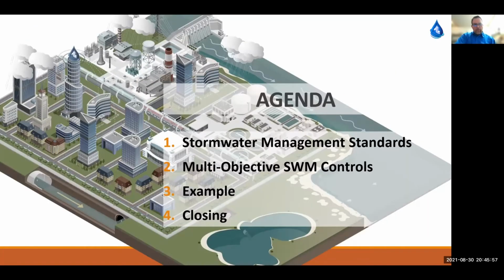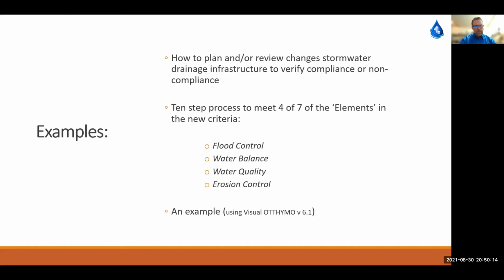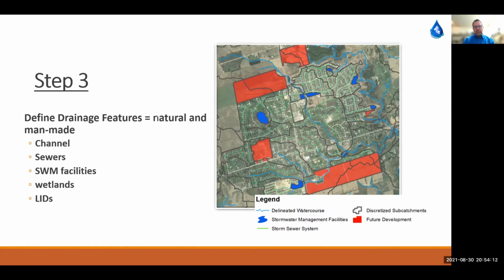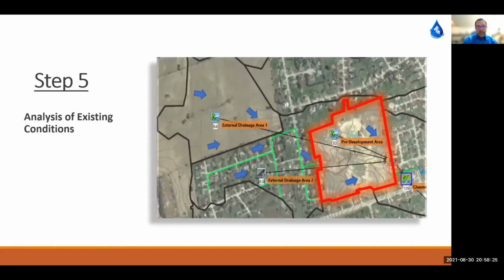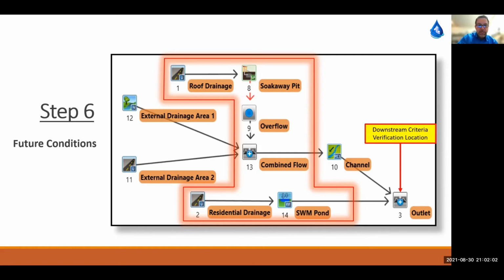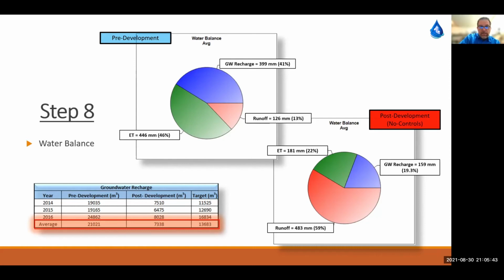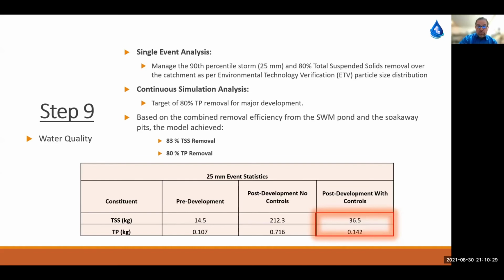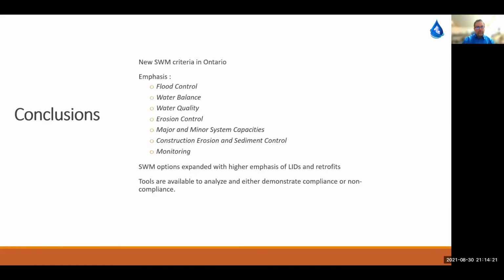Edward Graham, P.Eng, on Methods to Analyze Stormwater Controls to Meet Regulatory Agency Criteria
In this video, Edward Graham, President at Civica Infrastructure presents one method to analyze Stormwater controls to meet regulatory agency criteria for new development.